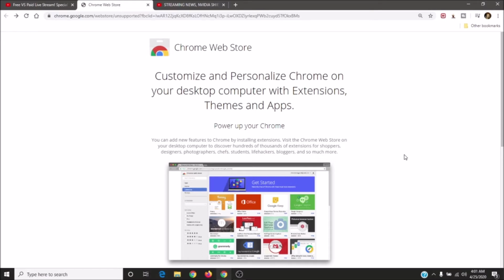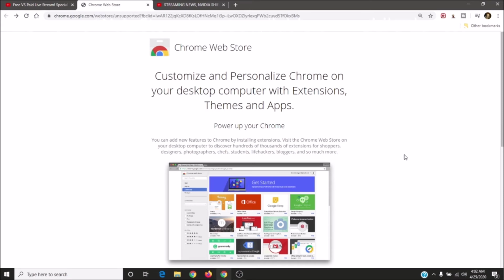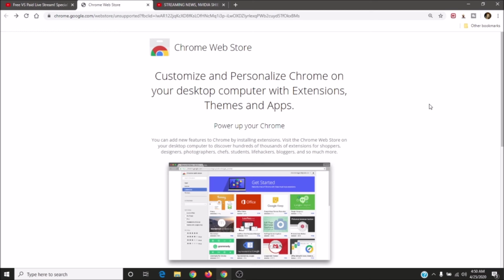GoToChannel Follow-up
This video is a follow-up to my video, titled: "Live chat GoToChannel alternative using Chrome extension."  In this video, I show you how to go to channels from the live chat using the new Chrome extension even if they are not highlighted.

Visit the Chrome Web Store to get the new "GoToChannel" extension for your computer.